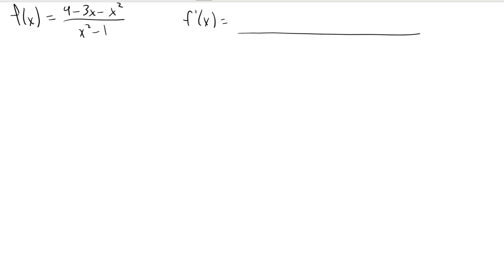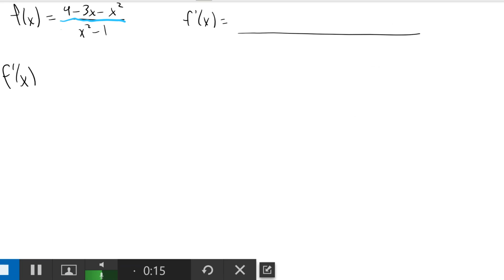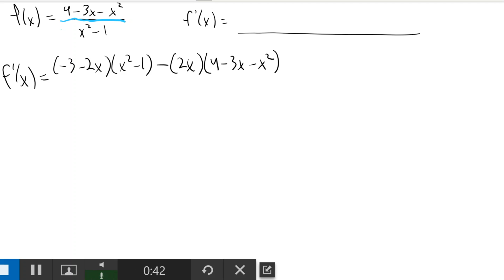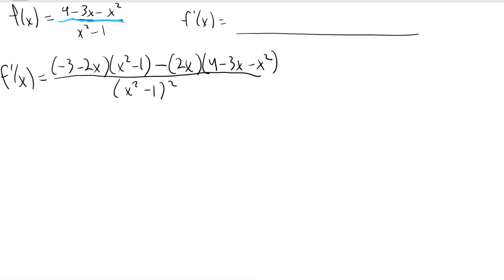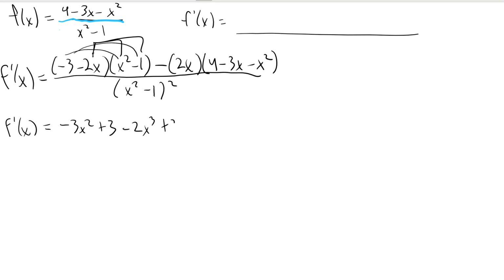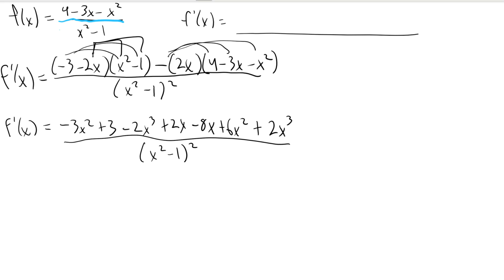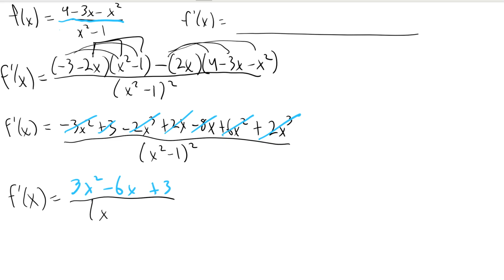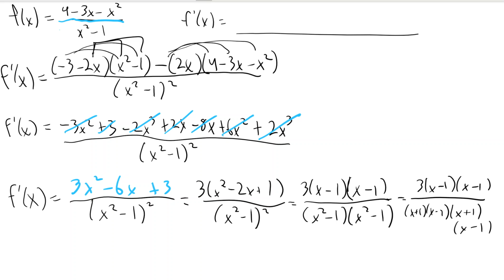CalAB - Section 3.3 - #27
derivatives using quotient rule